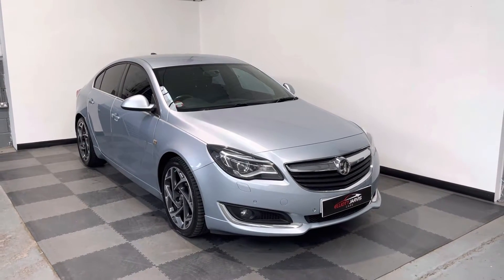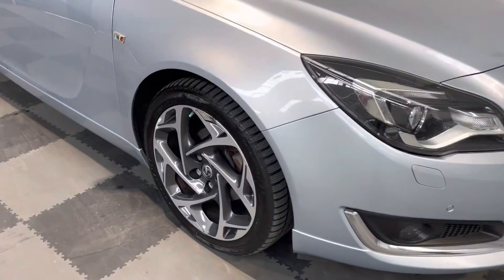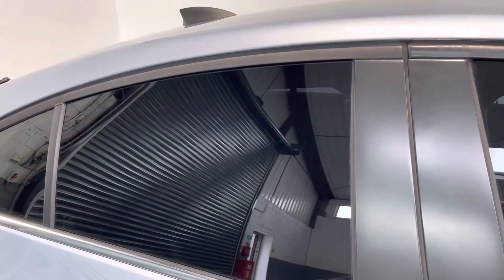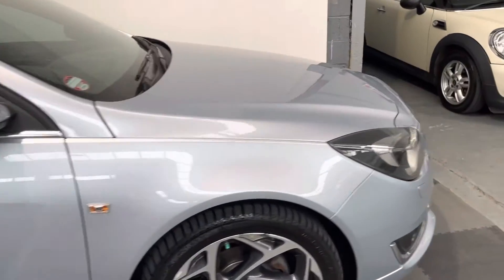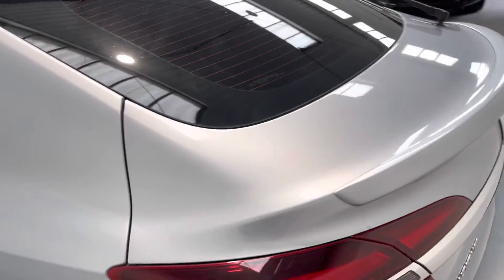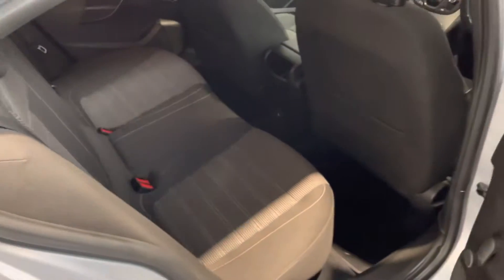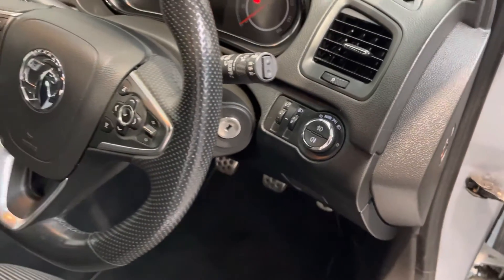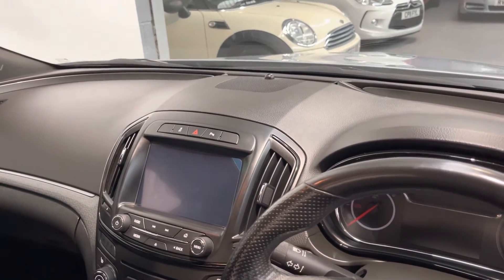Insignia Limited Edition SF65OFB